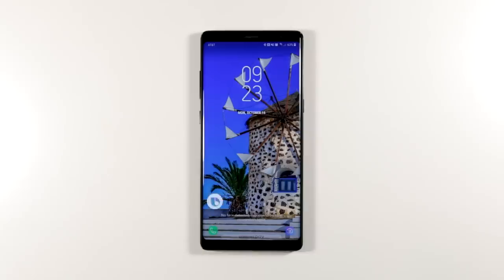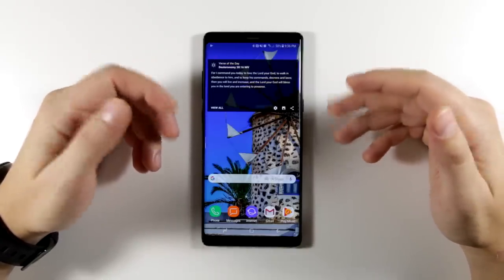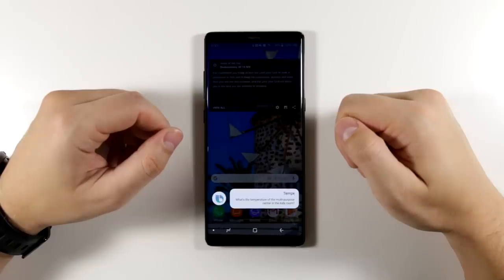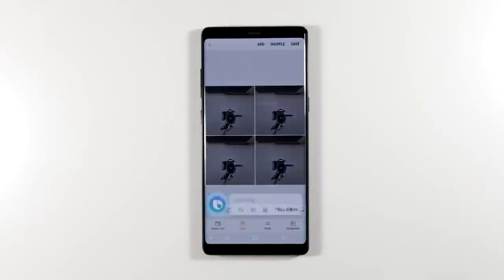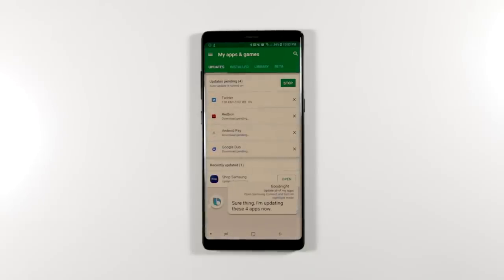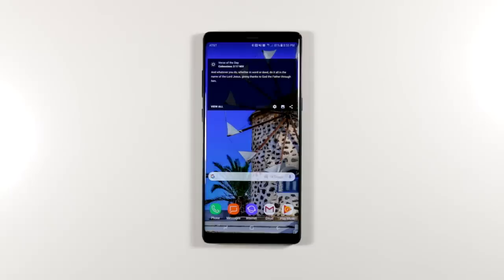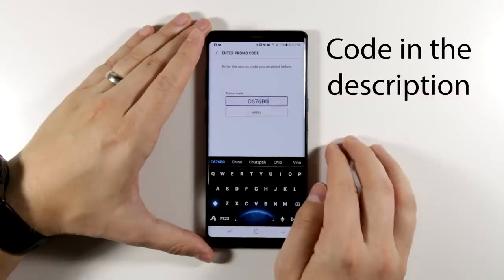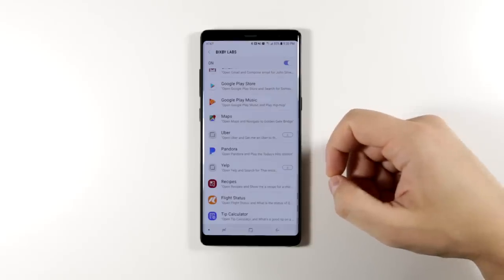Top 15 Practical/Advanced Bixby Commands on the Note 8 and S8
Here are the top 15 Practical AND Advanced Bixby commands for the Samsung Galaxy Note 8 and Galaxy S8!

Here's the code for the $5 Samsung Pay Visa gift card: C676B0 (Note: the last character is a zero).

“Do not let any unwholesome talk come out of your mouths, but only what is helpful for building others up according to their needs, that it may benefit those who listen.”
‭‭Ephesians‬ ‭4:29‬ ‭NIV‬‬

Note 8: